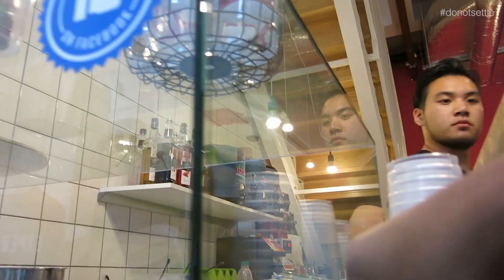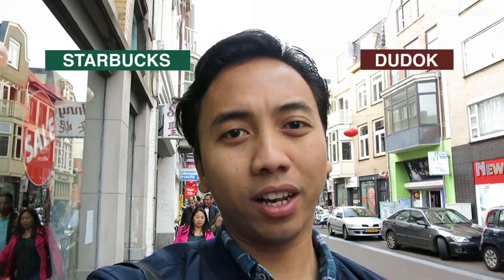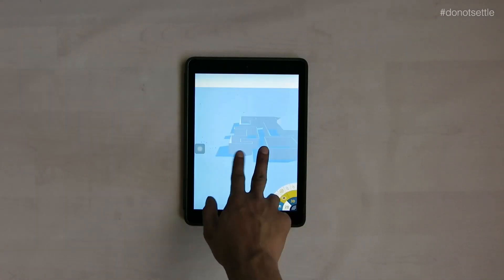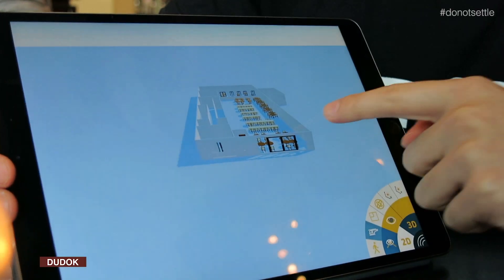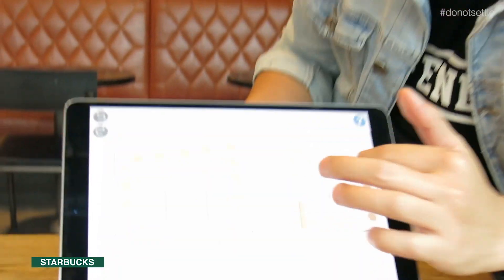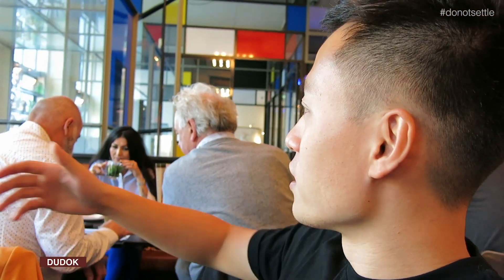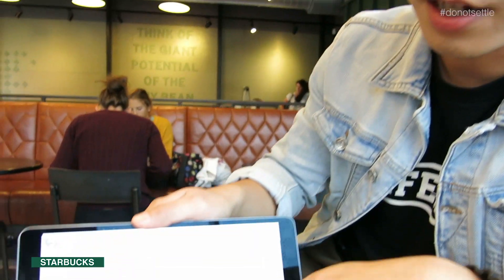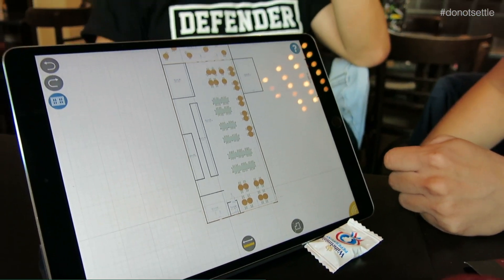INTERIOR : STARBUCKS VS DUDOK (Local Café)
donotsettle X OrthoGraph

Have you thought what makes Starbucks and Local Cafe are particular in their own way making interior space? As we said, in the end, its all about Design and design is about making money :)

For you who wants to try Full version of OrthoGraph, WE HAVE 10 CODES TO GIVEAWAY!! comment down below about what do you think makes starbucks and local cafe different and we will give you a message!

Shot on: Canon G15

Shot in: Den Haag, The Netherlands

Enjoy and donotsettle